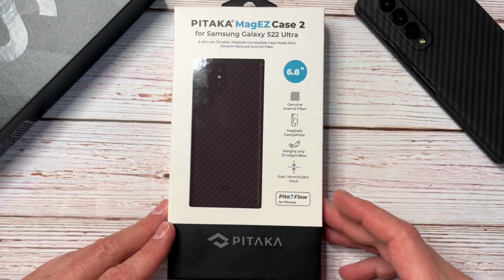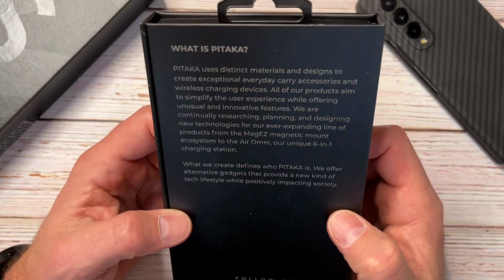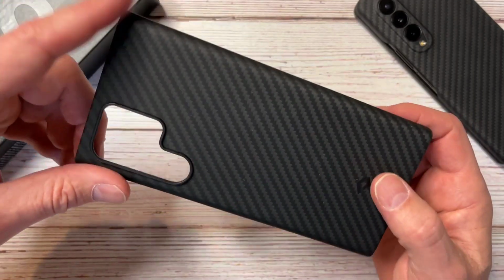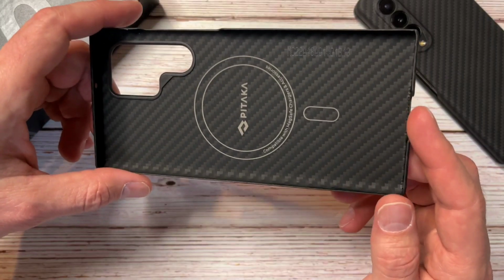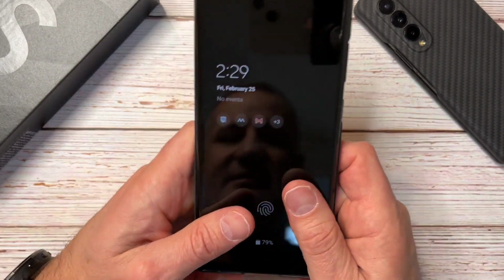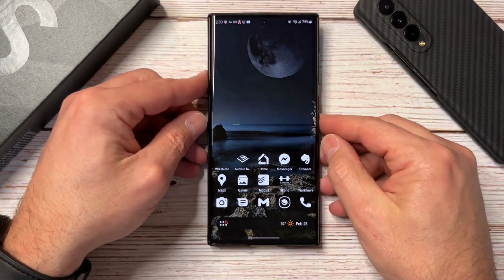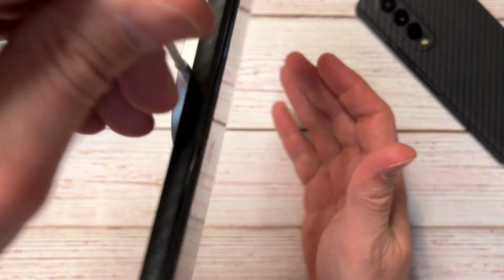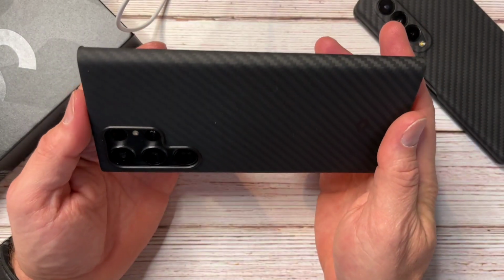S22 Ultra Pitaka MagEZ Case 2 Review - MagSafe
Pitaka continues to make great cases. The new case for the S22 series and S22 Ultra has a bit of a great surprise. Take a look at the Pitaka MagEz case 2 for the S22 Ultra.

Do you love to read?

Galaxy S22 Ultra
Pitaka Case

Gear I use:
Z Fold 3 S Pen Case
Samsung Z Fold 3
Fold Edition S Pen
Galaxy Watch 4 =
Galaxy Watch 4 Classic
Galaxy Watch 3

Great Habit resources

High Performance Habits by Brendon Burchard
Atomic Habits by James Clear
Audio version =
Power of Habit by Charles Duhigg =